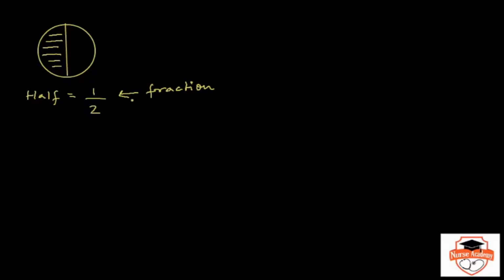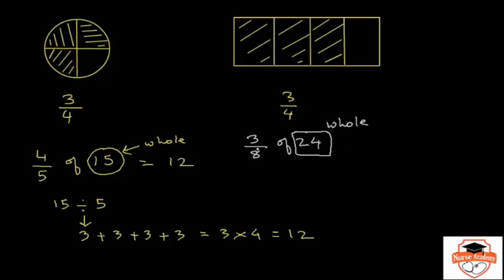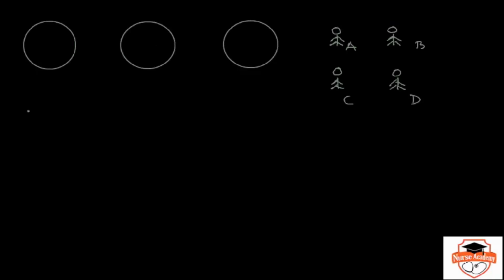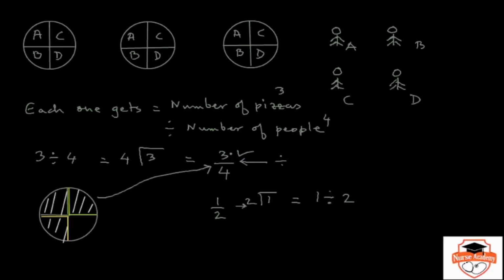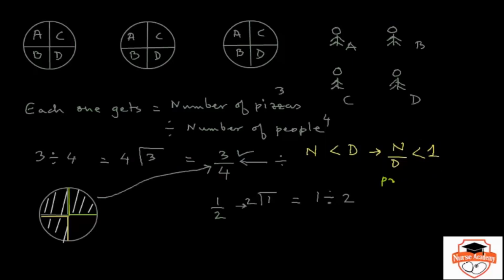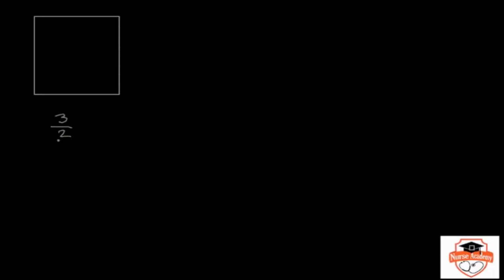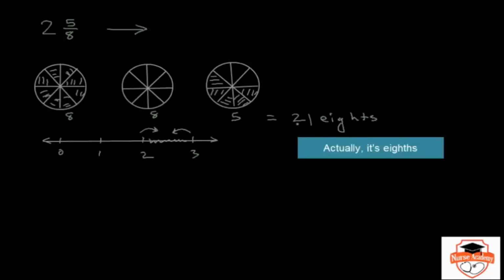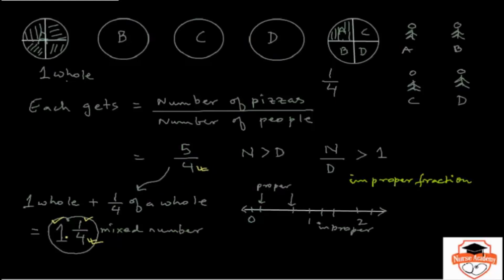ATI TEAS 6 - Math - Fractions Part 1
The Nurse Academy channel was founded by Jason Duprat, MBA, MSA, APRN, CRNA as a FREE resource for aspiring nursing students. Nurse Academy is dedicated to assisting prospective nursing students in unlocking their full potential by providing free, convenient online review materials for nursing school entrance exams like the HESI and TEAS.  ATI TEAS 6 - Math - Fractions Part 1 review video. Nurses use fractions every single day to calculate drug doses for patients. This section is very important and it vital to your success as a nurse, so we have covered it very thoroughly in several videos.